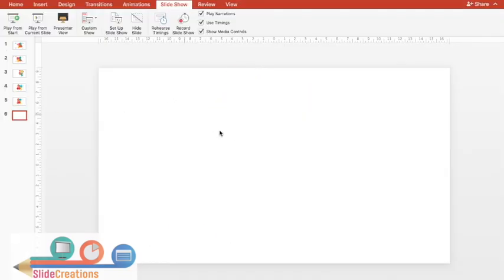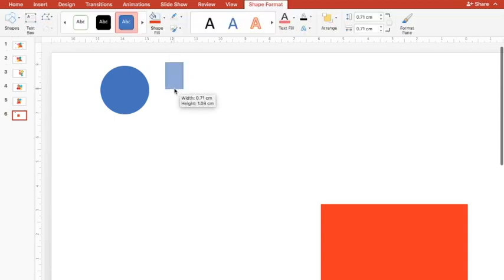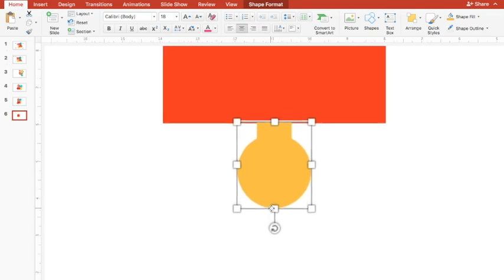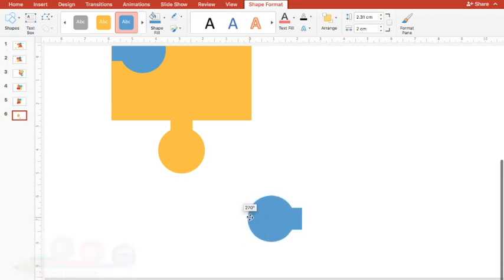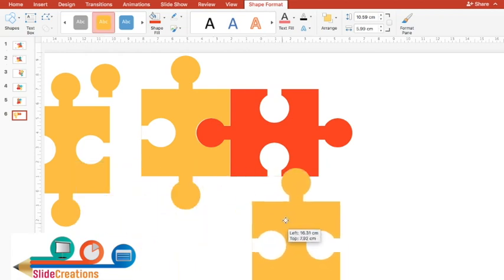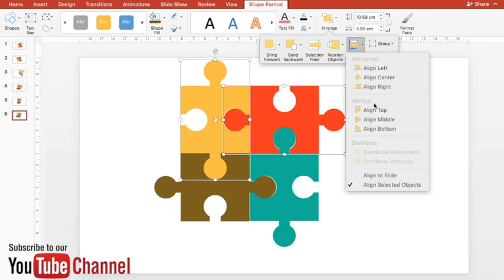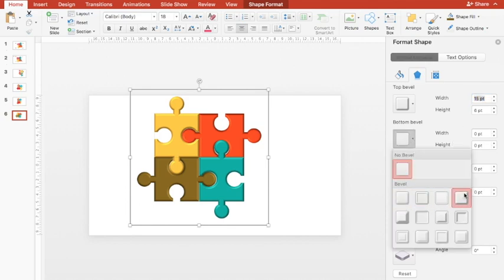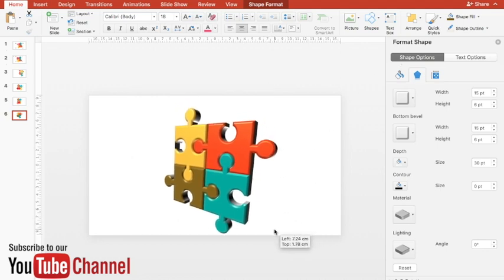3D PUZZLE IN POWERPOINT | 3D INFOGRAPHIC DESIGN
In this video, we will learn an easy and interesting way of making
3D PUZZLE in Microsoft Powerpoint.